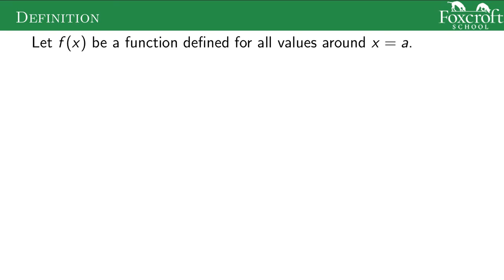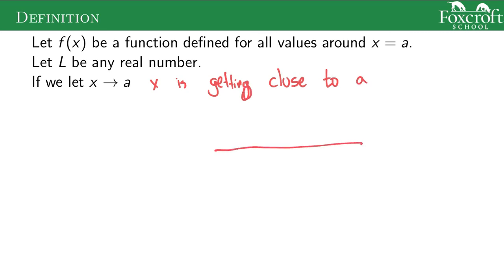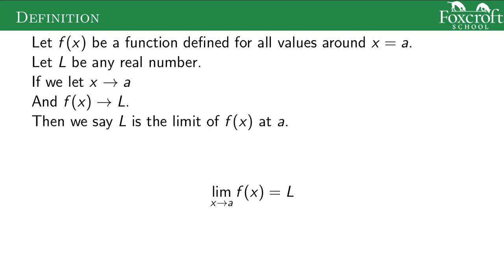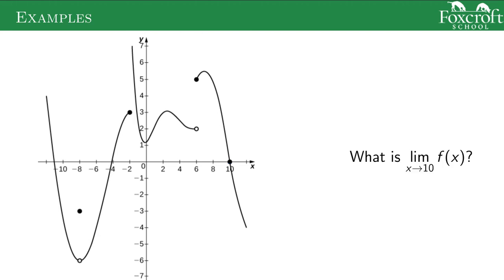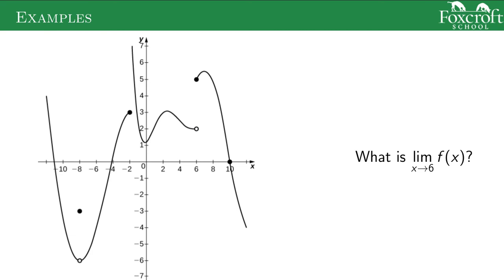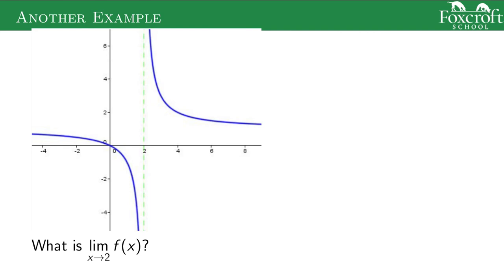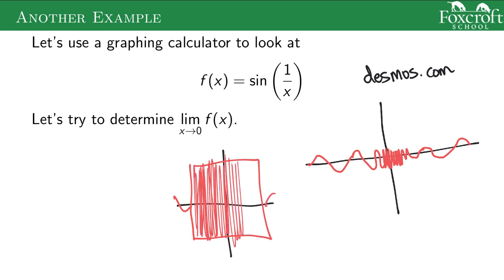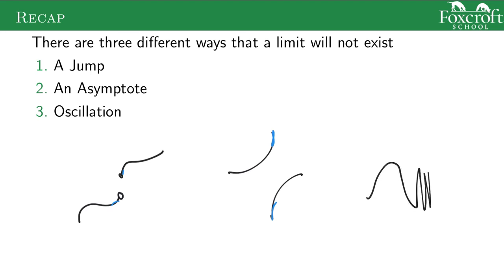The Definition of a Limit